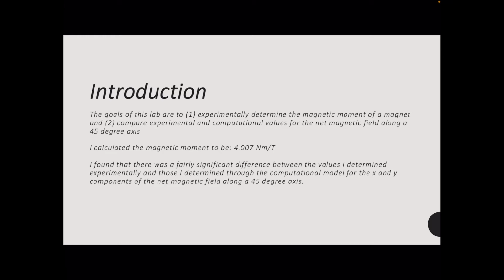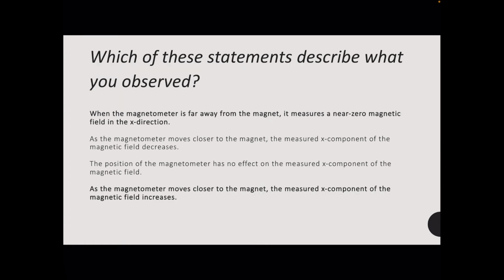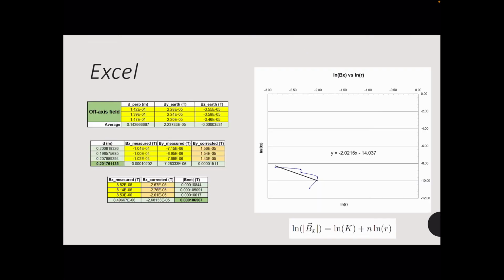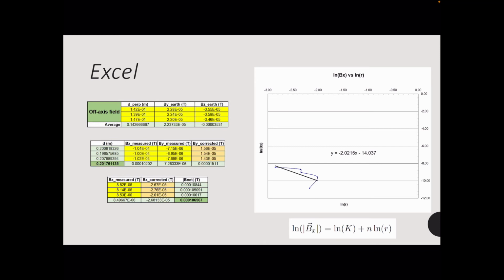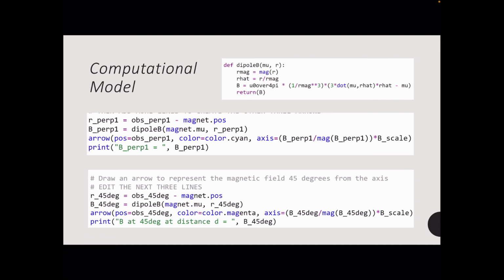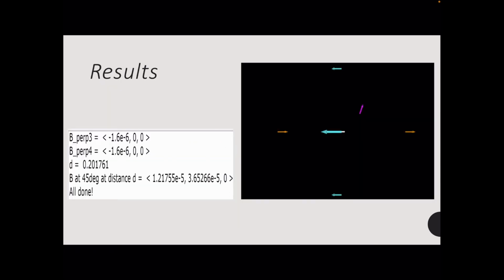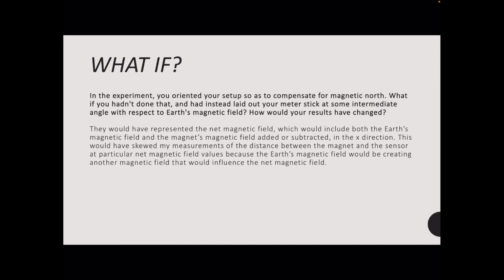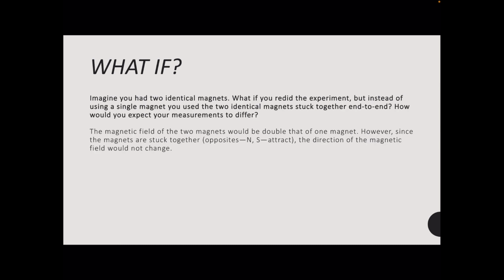PHYS 2212 Lab 3 - Magnetic Field of a Bar Magnet